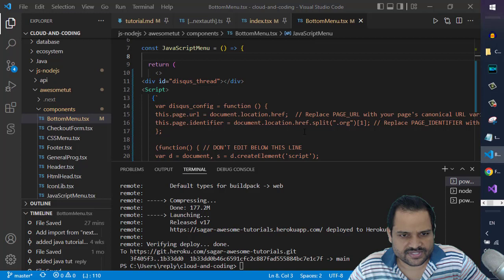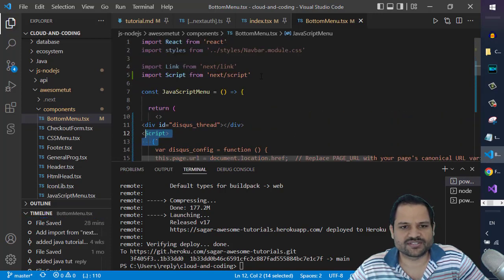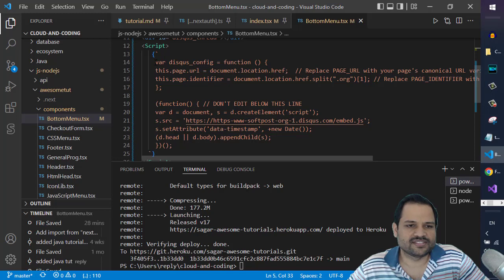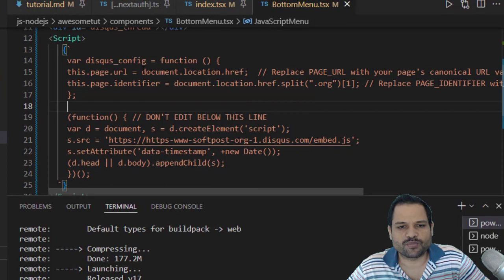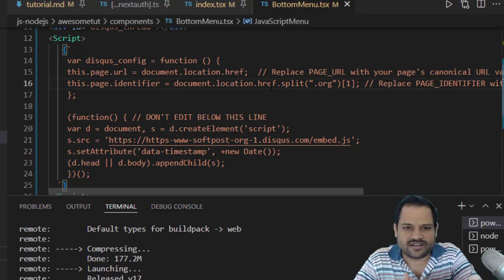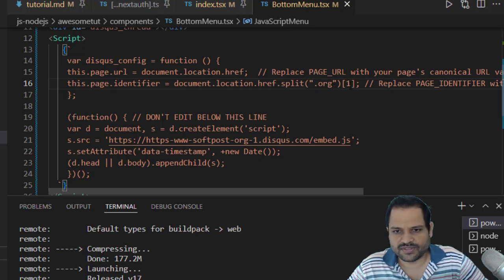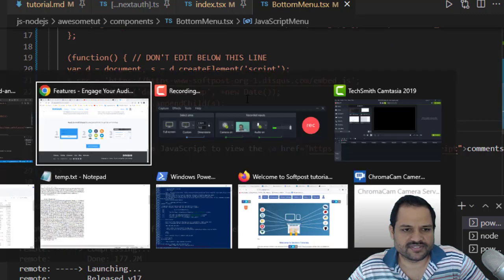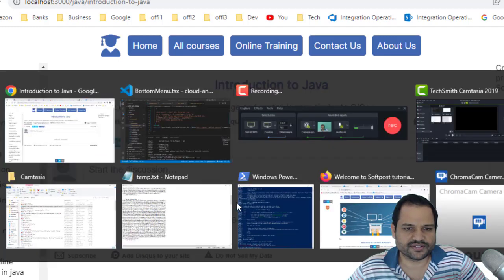Adding disqus comments section to nextjs application